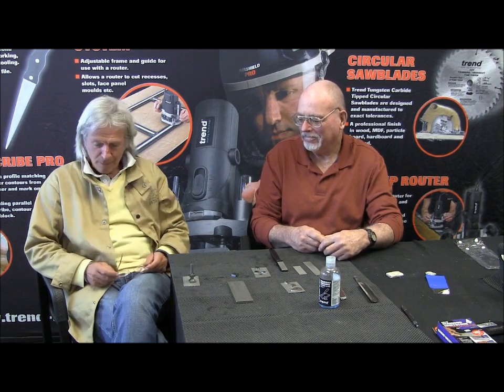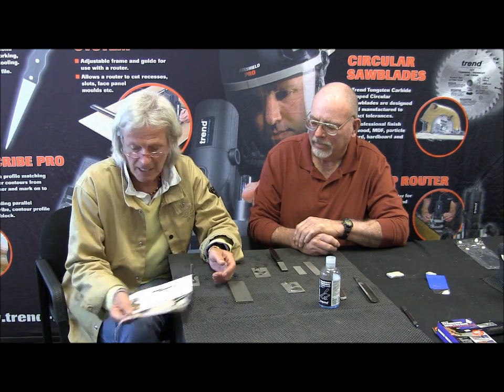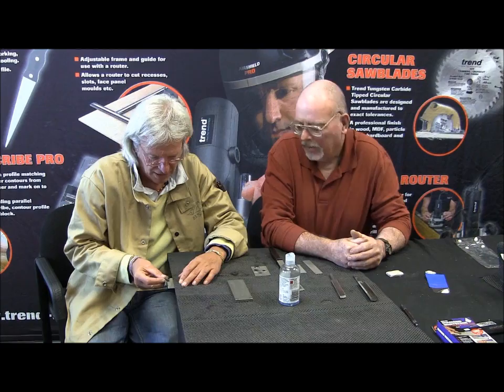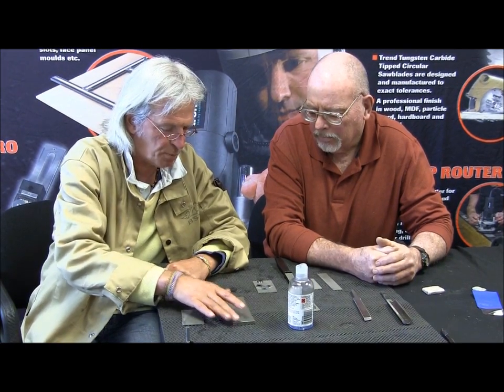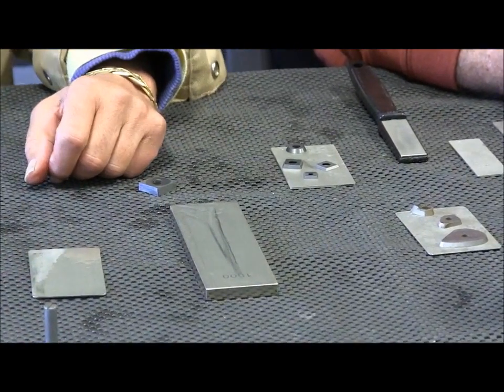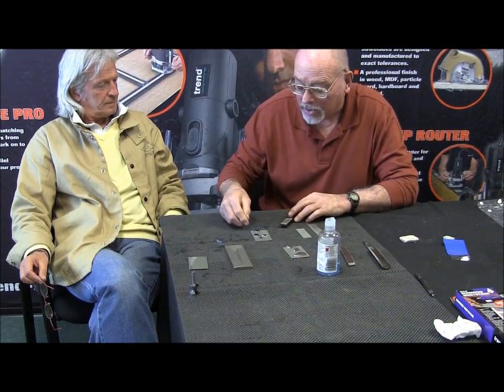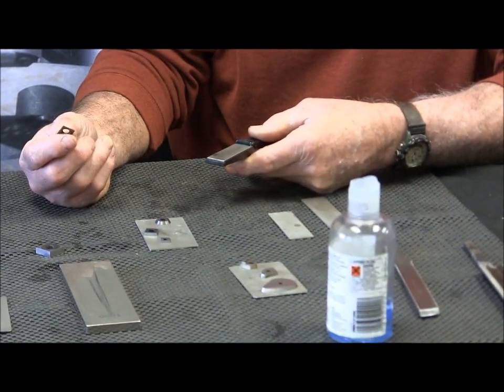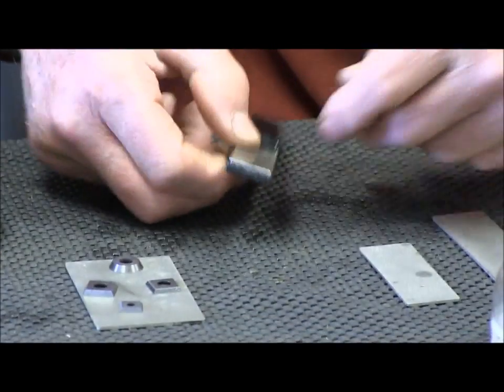James Barry Sharpening how to sharpen carbide inserts for turning tools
Carbide inserts do not have to be throw away. Maintain them easily in seconds and prolong their life greatly. It's easy ! Save money by maintaining your tooling and not replacing so called "throw away" blades and cutters.
Follow our methods which are already being used widely by Professional and hobbyist turners alike.